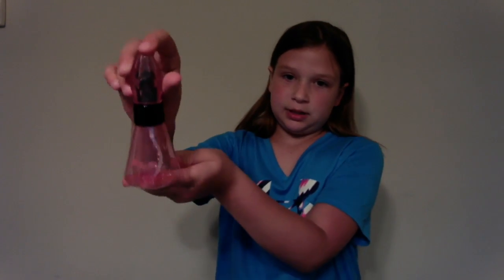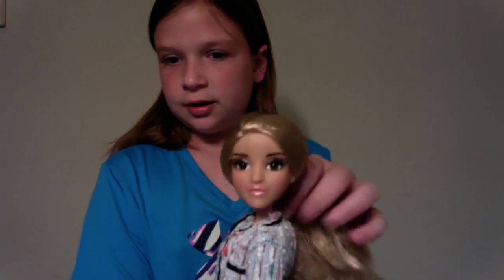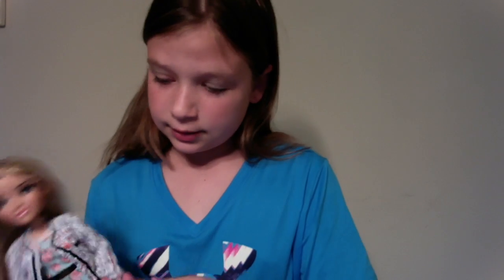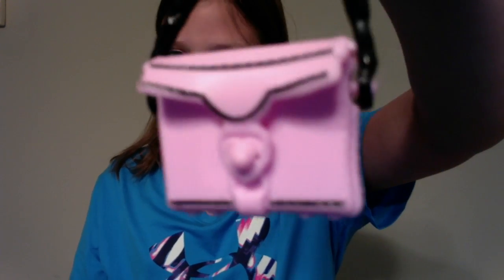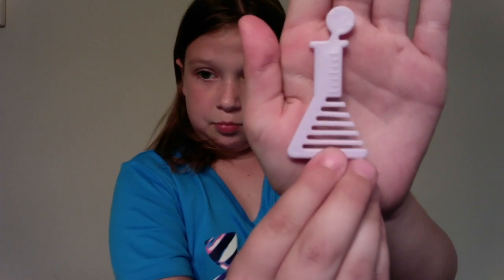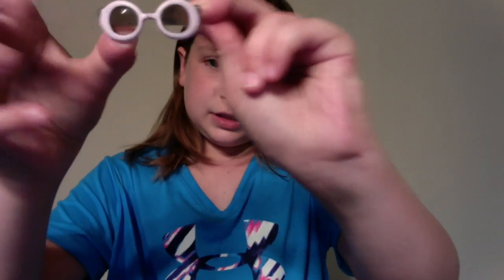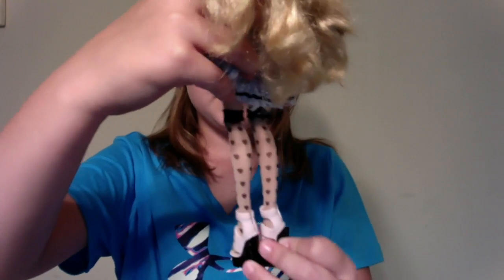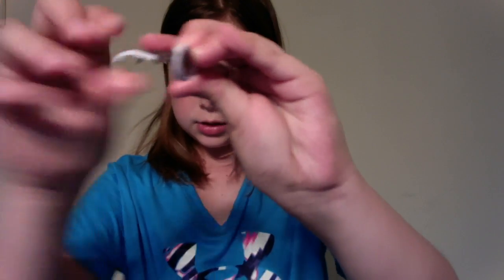Project Mc 2 Doll Adrienne Attoms review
This video is about Emily Review 03